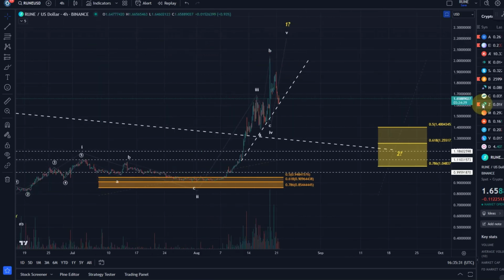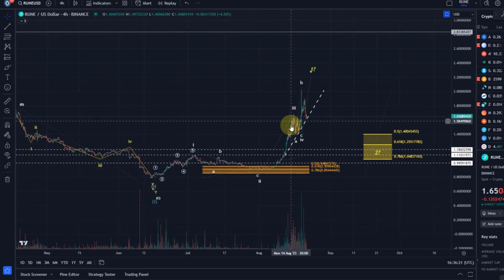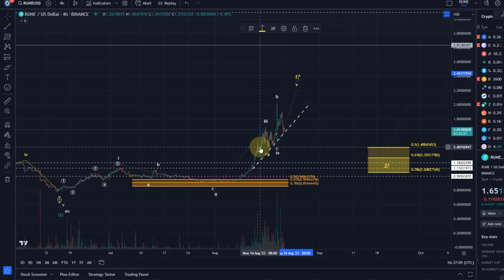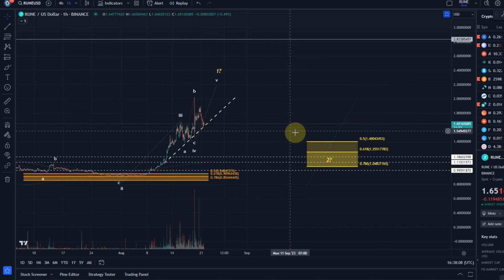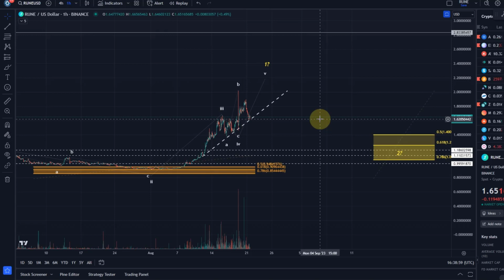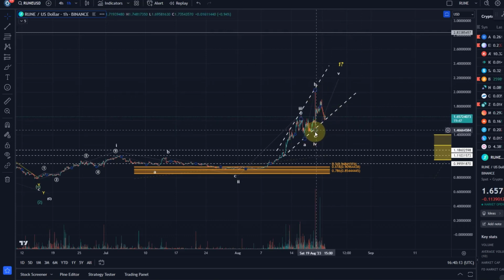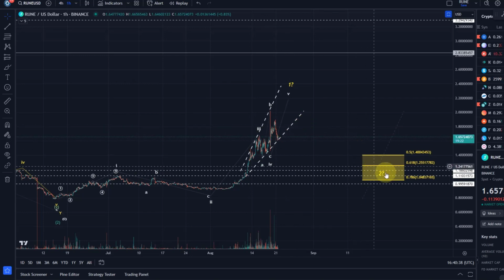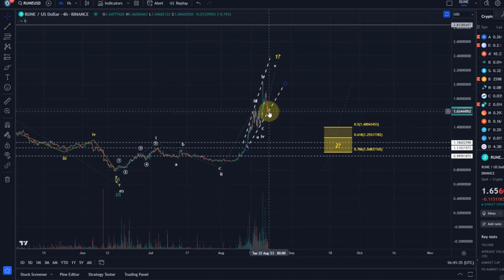RUNE THORChain Crypto Price News Today - Elliott Wave Technical Analysis Update, Price Now!